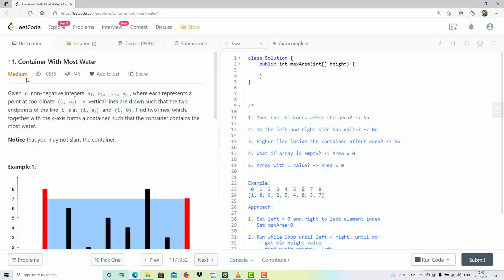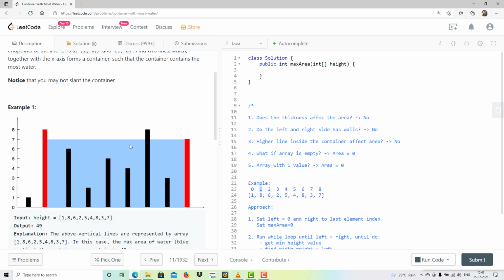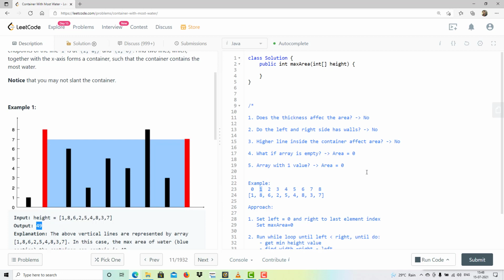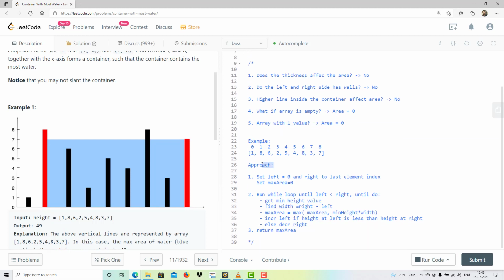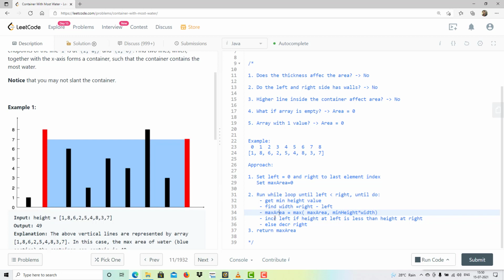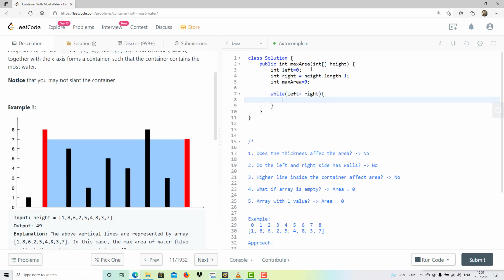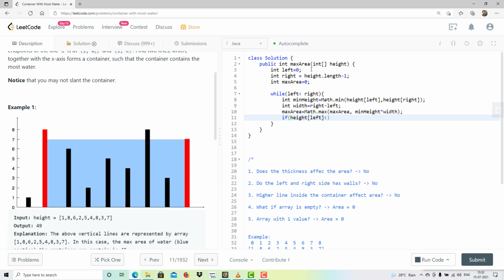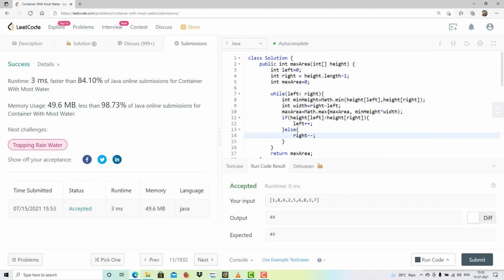LC 11: Container With Most Water